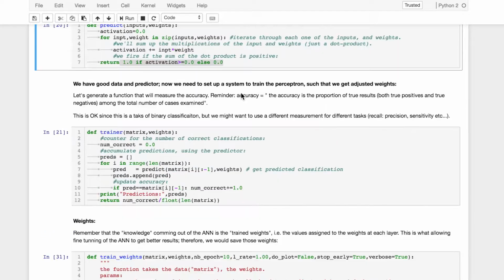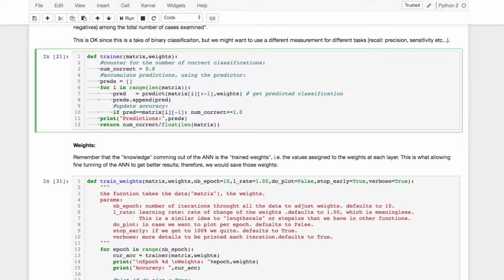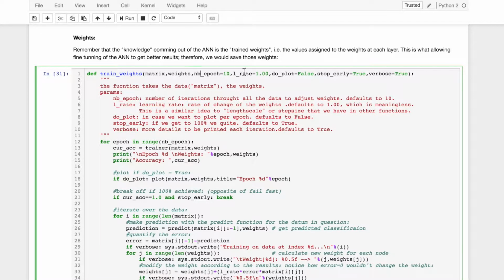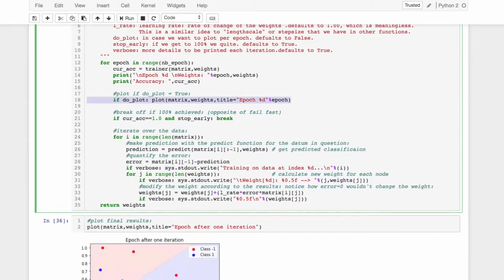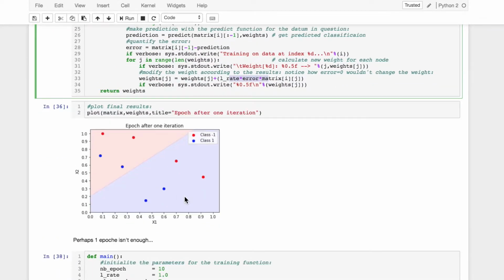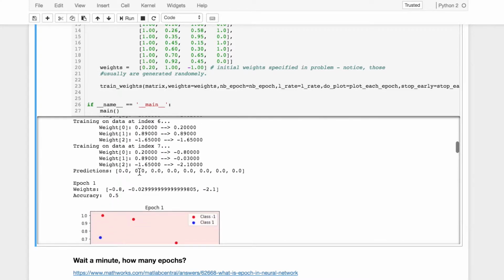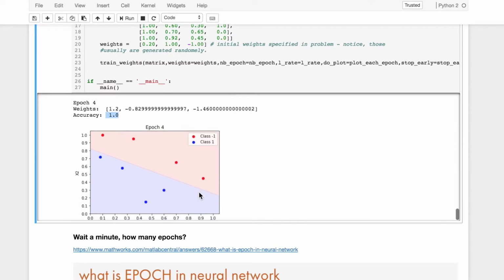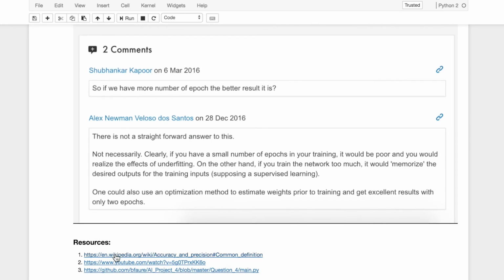perceptron 2 (fast)